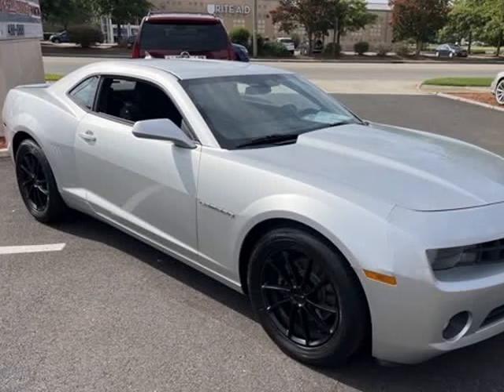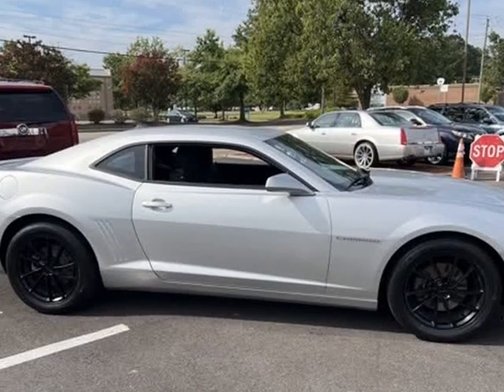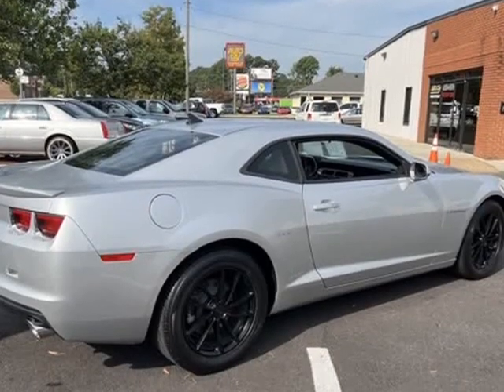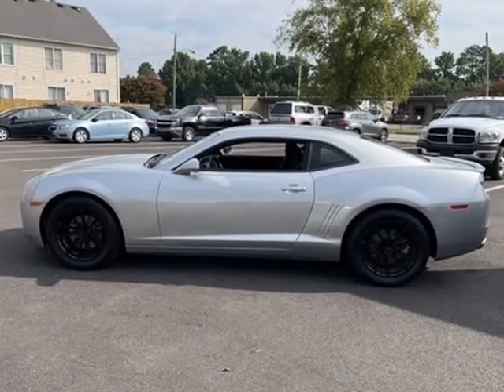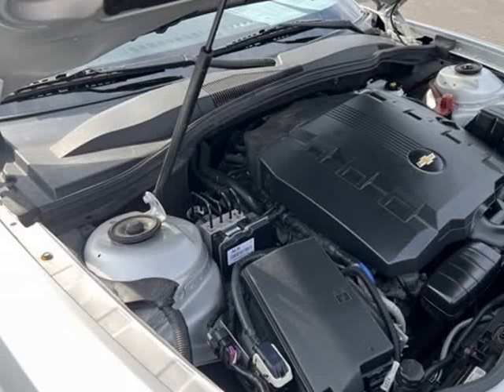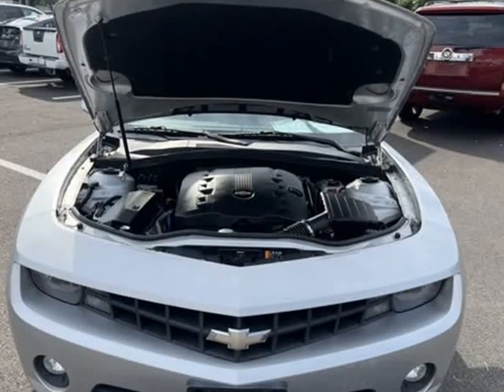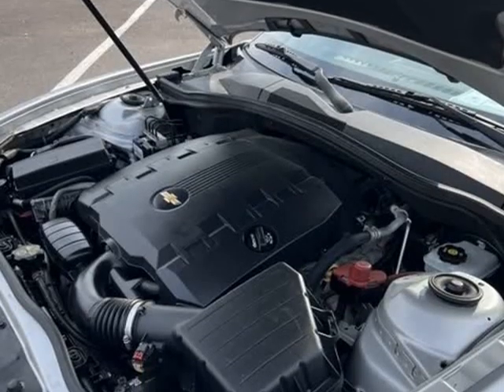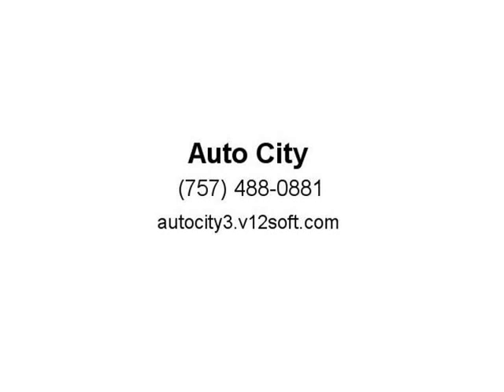2013 Chevrolet Camaro 1LT (Portsmouth, Virginia)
Auto City
3512 Airline Blvd
Portsmouth